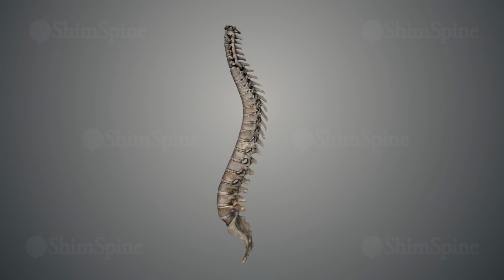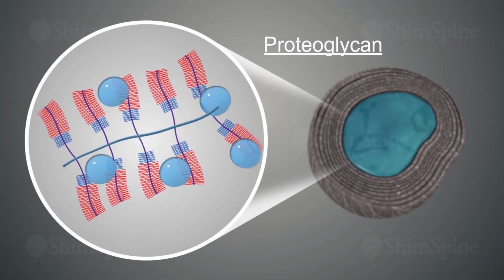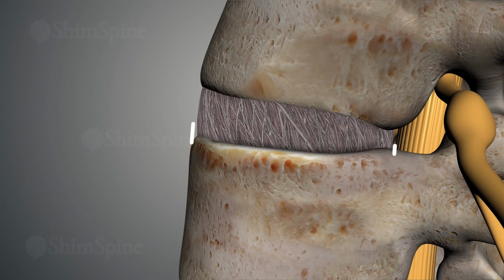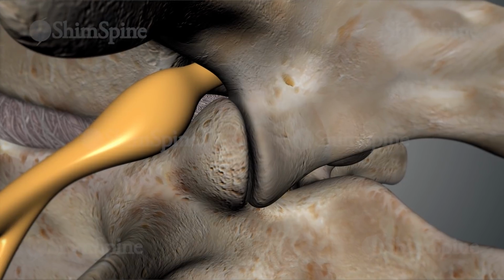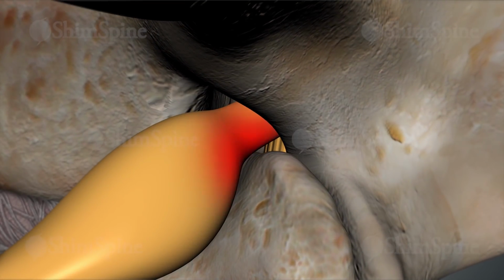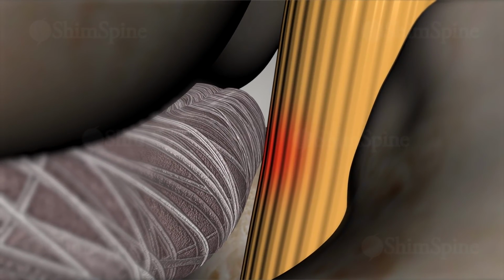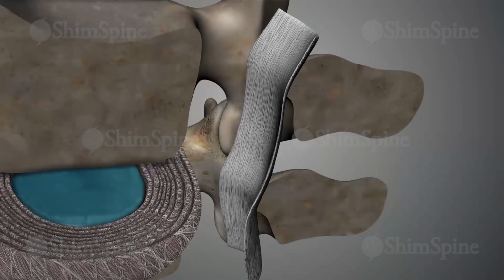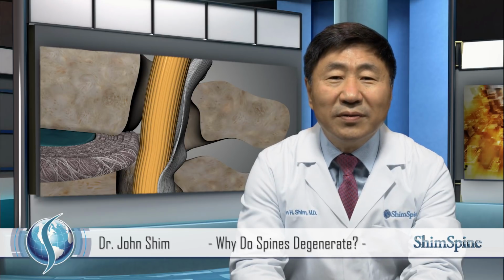Why Do Spines Degenerate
Dr. John Shim explains "Why Do Spines Degenerate" using custom animations and video explanations.